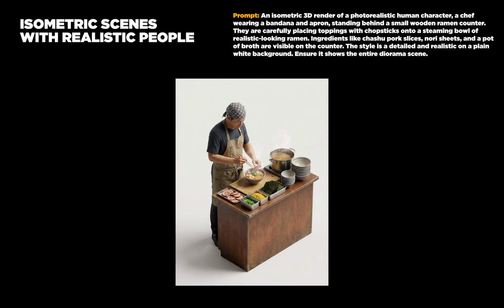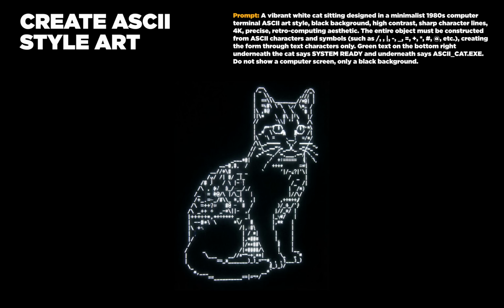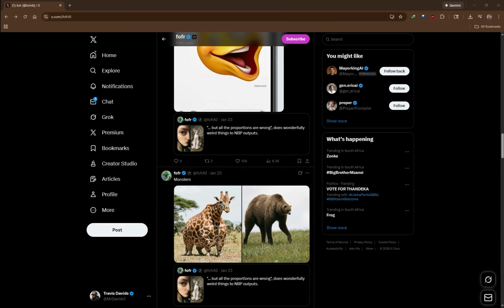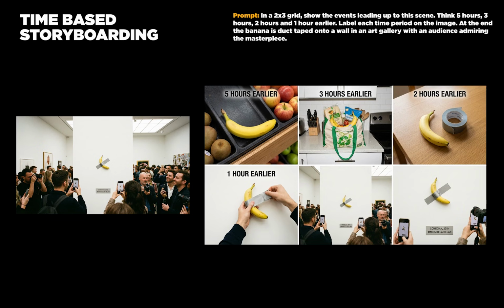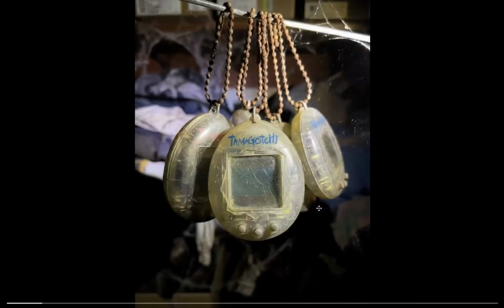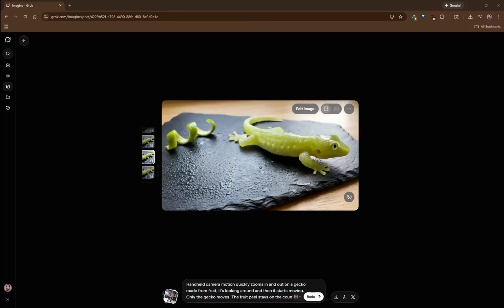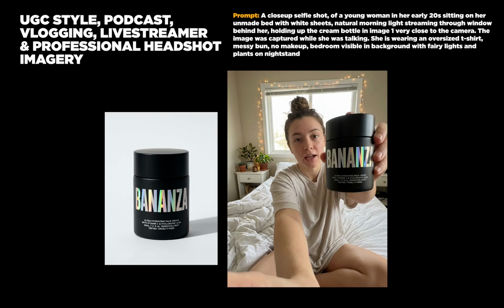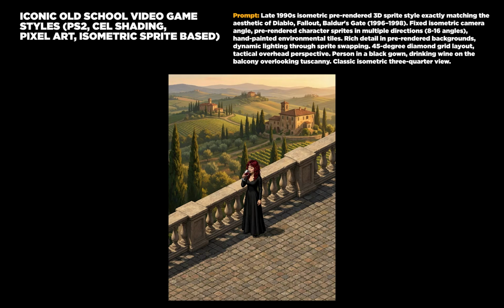20 New Nano Banana Pro Creative Use Cases To Try In 2026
It's 2026 and we are still discovering all sorts of incredible creative use cases with Google's Nano Banana Pro. In this video I'll cover some uses cases you've probably missed. I'll be showcasing 20. Some of these I can guarantee you've never seen as I discovered them just from experimenting. Enjoy!

Get access to 100 creative use cases to try with Nano Banana Pro.

0:00 Intro
0:28 Isometric Scenes With Realistic People (Similar To Dioramas)
1:55 Create Tiny Planet Imagery
2:49 Create ASCII Style Art
3:51 Make Proportions Absurdly Wrong
4:51 Typography - Words Created From Their Meaning
5:28 Retexture Logos
5:53 Full Banner & Signage Extraction From An Image
6:30 Makeup Or Facepaint Transfer
6:56 Time Based Storyboarding
7:41 Create First Person Perspective Lost Relic Images And Videos
9:26 Absurd CCTV Style Imagery
10:36 Absurd Google Street View Style Imagery
11:10 Carved From Fruit
11:58 Show Me What Happens Next
12:27 Generate Various Ethnicities From A Reference Image
13:08 Create Amazing Giant And Tiny Human Images And Videos
13:37 UGC Style, Podcast, Vlogging, Livestreamer & Professional Headshot Imagery
14:59 Iconic Old School Video Game Styles (PS2, Cel Shading, Pixel Art, Isometric Sprite Based)
16:10 Risograph Posters With Typography
17:01 Colorful Mixed Media Collage Imagery
17:39 BONUS - Invisible People
17:54 Get Access To Even More Awesome Content (Outro) - Thanks For Watching